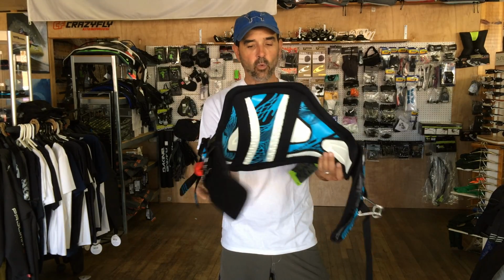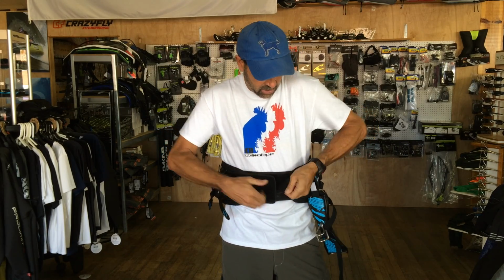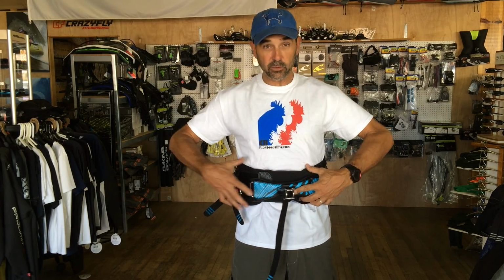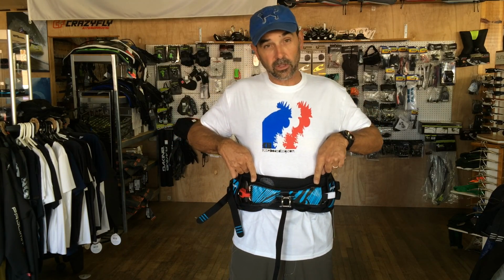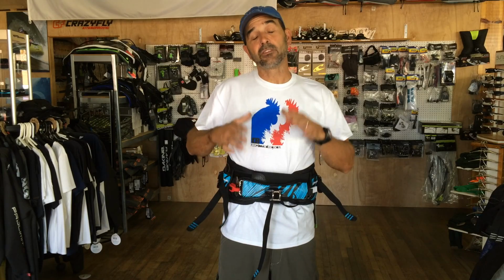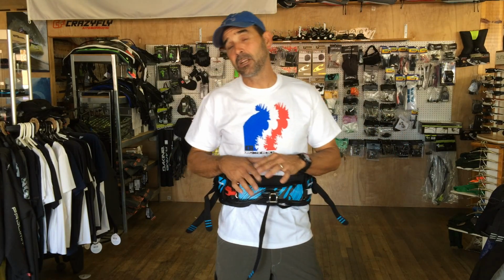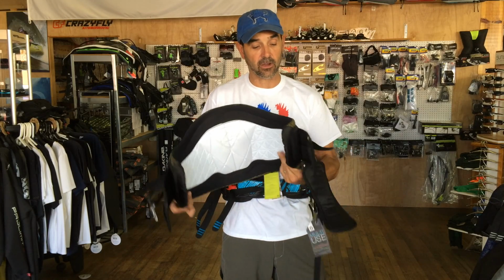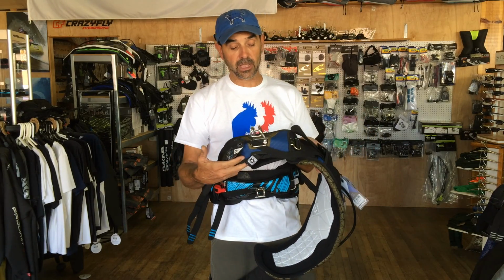Kiteboarding: How to Fit a Waist Harness Properly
Jeff explains how to properly fit a waist harness.